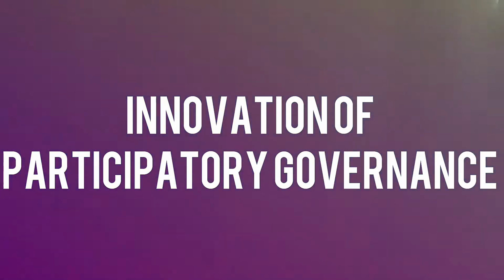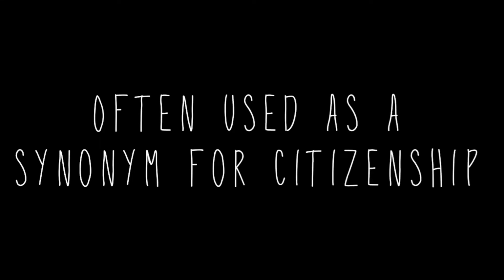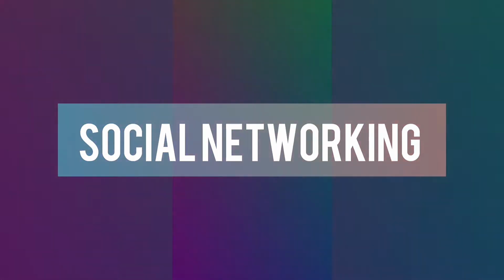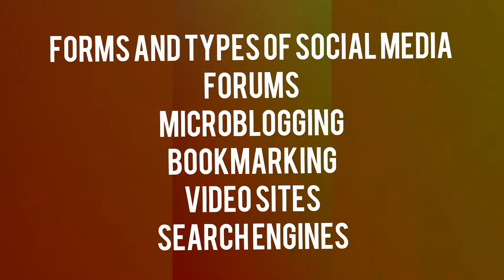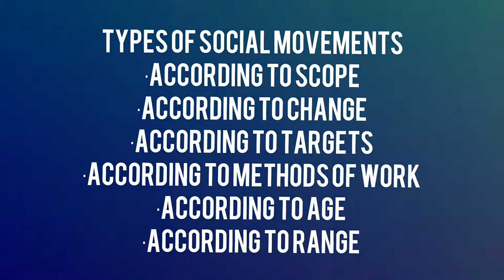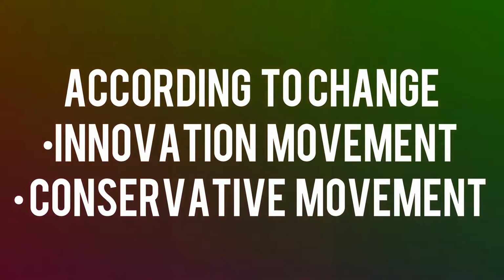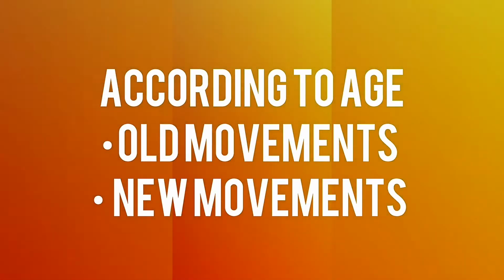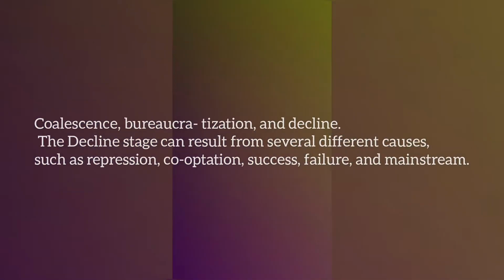Chapter 10-Responding to Social, Political, And Cultural Change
ABM 11-MASLOW
Cordero,  Ashlee
Alapriz,  Darell
Divina,  Joi
Camano,  Camille
Genciana, Shacel
Bautista,  Janna
Bernales,  Francine
Canapi, Jc
Villanueva,  Randy